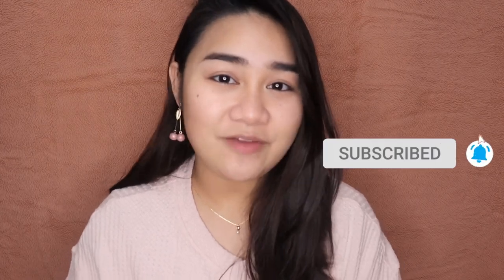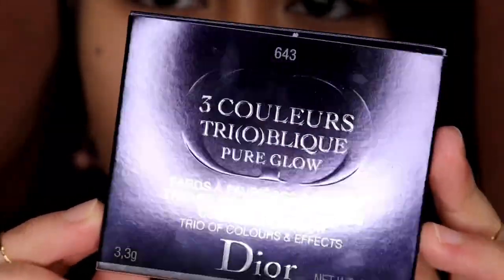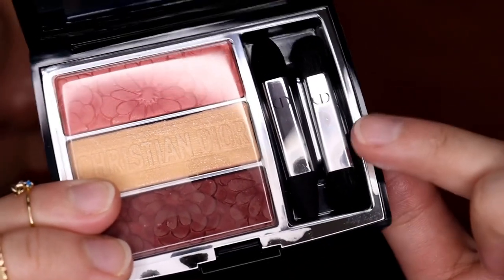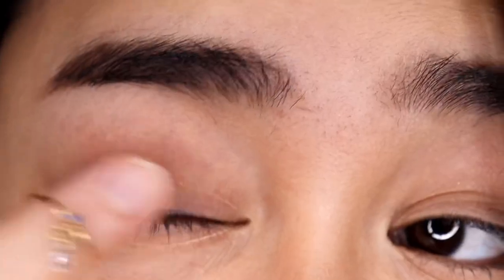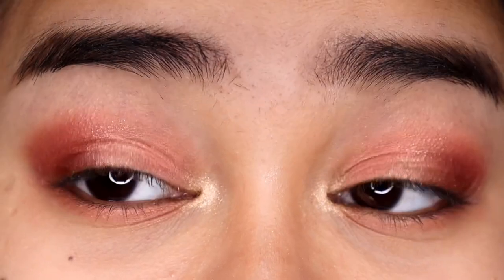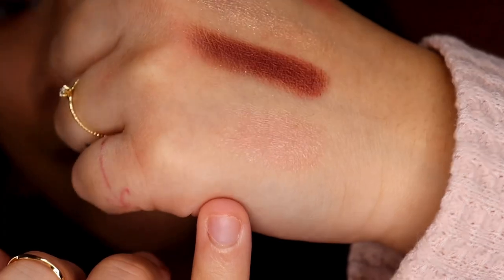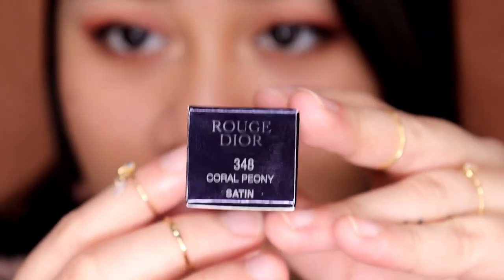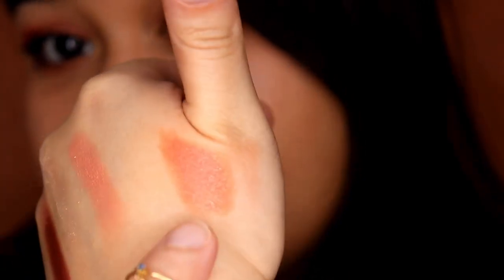DIOR PURE GLOW SPRING 2021 TRI(O)BLIQUE PURE PETALS, STICK GLOW, ROUGE DIOR SATIN CORAL PEONY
Products mentioned:
DIOR SPRING 2021 MAKE UP COLLECTION - PURE GLOW

3 COULEURS TRI(O)BLIQUE PURE GLOW COLLECTION LIMITED EDITION 643 PURE PETALS

ROUGE DIOR REFILLABLE LIPSTICK COUTURE COLOR LIPSTICK FLORAL LIP CARE LONG WEAR LIPSTICK 348 CORAL PEONY

STICK GLOW - PURE GLOW COLLECTION LIMITED EDITION
Stick blush - hydrating blush balm - healthy glow effect 715 CORAL GLOW

I bought these products at the official Dior website here in Japan. You can also get these at Selfridges.

ALL LOVE♡

Camera: CANON EOS REBEL SL3